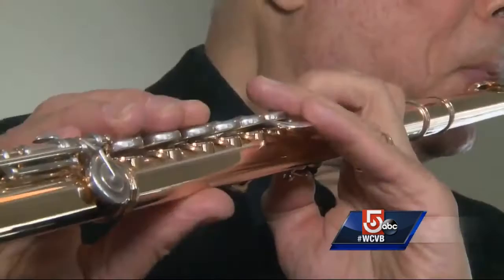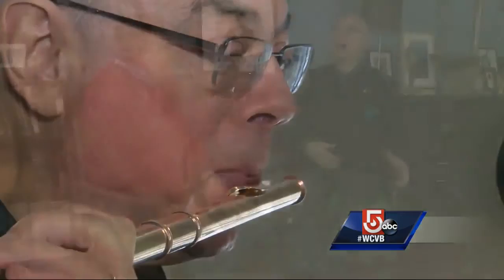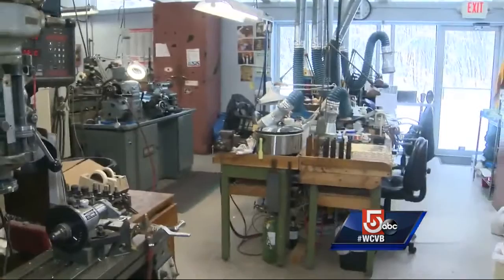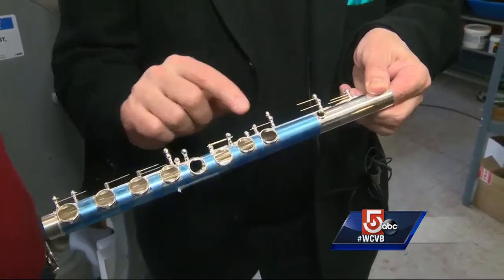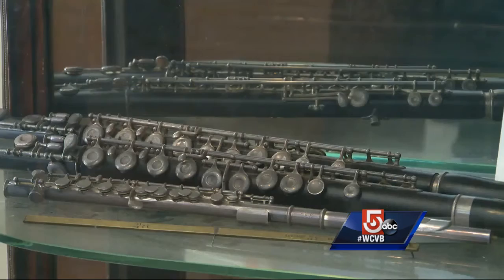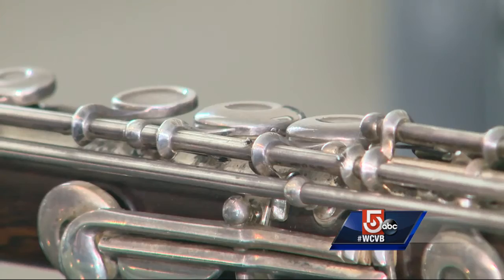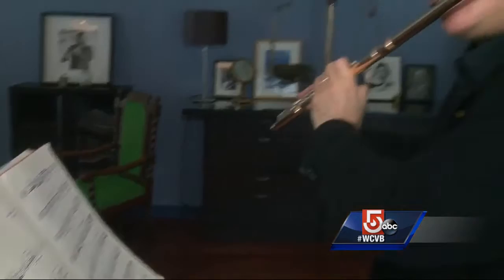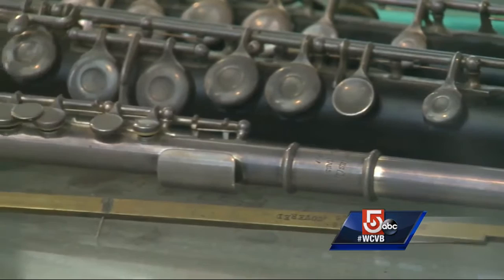One of the oldest flute makers in the world is in Mass.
It takes over 100 hours to handcraft just one of these musical marvels.